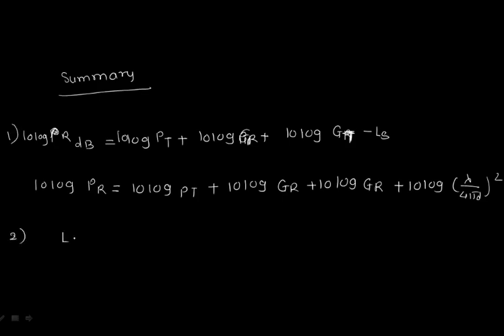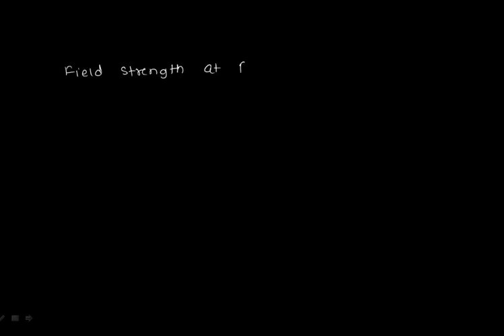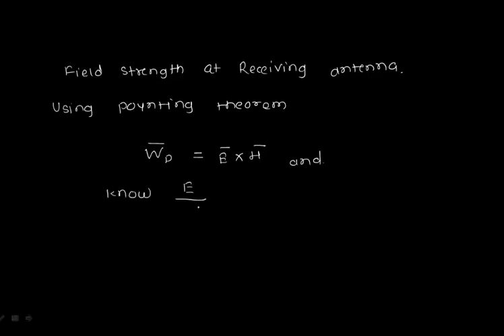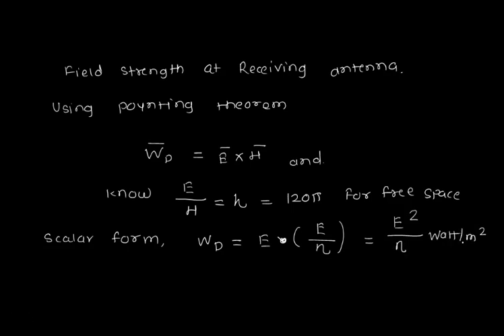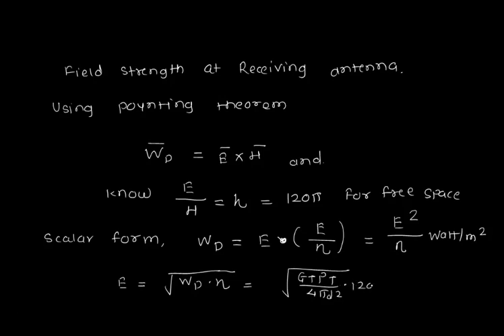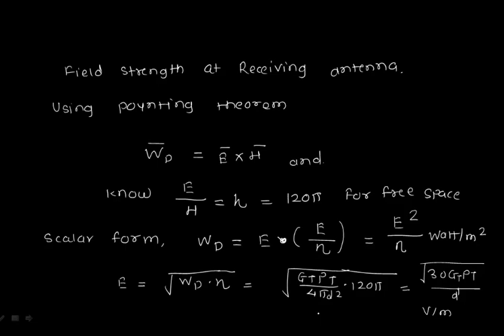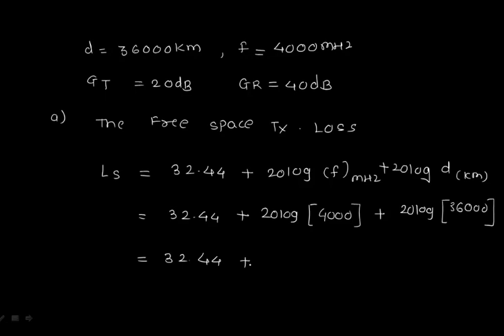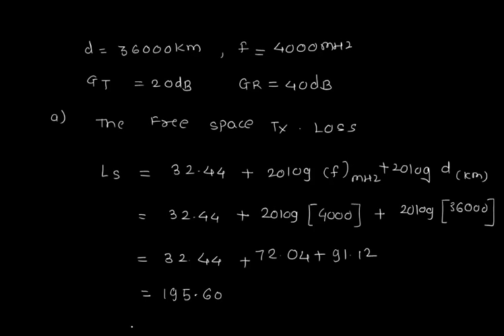Problem on Friss Free space equation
This video lecture deals with the problem on Friss free space equation.